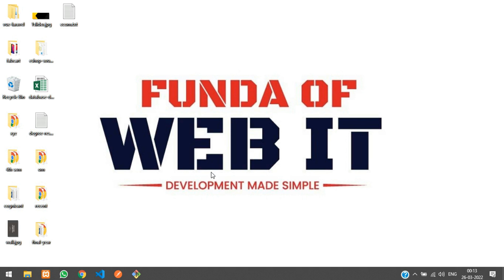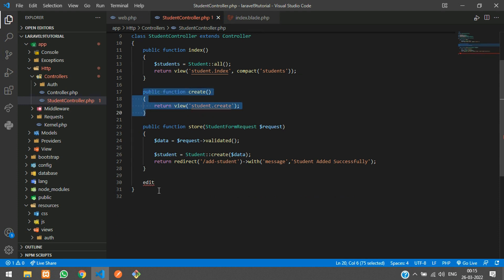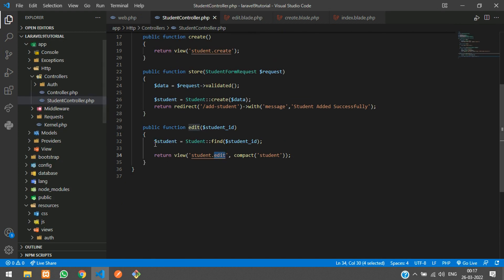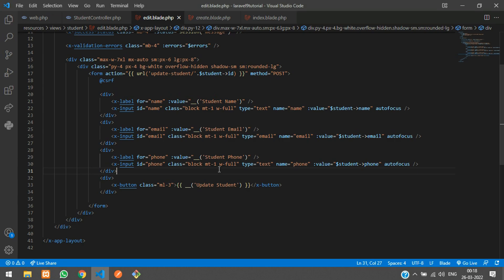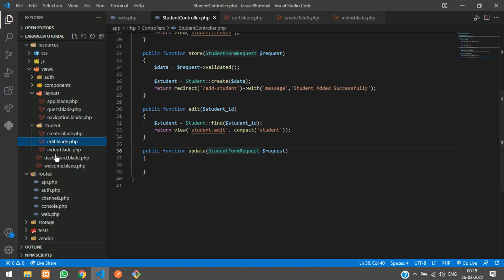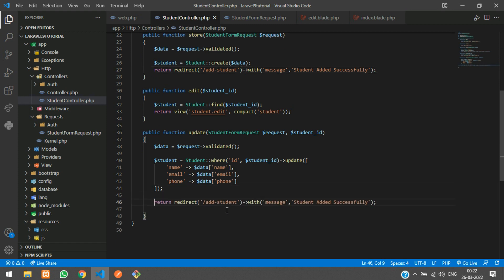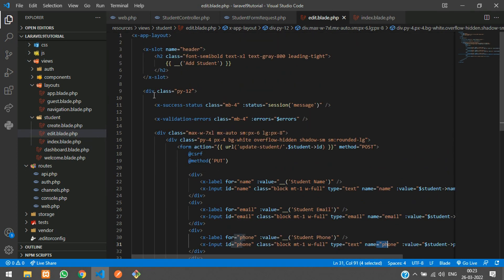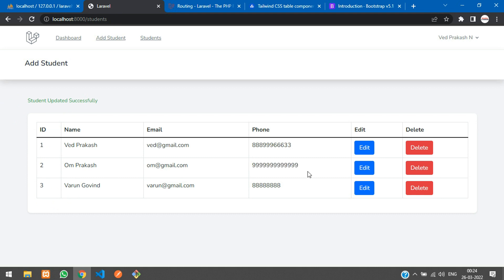Laravel 9 Breeze CRUD 3: How to Edit and Update data in laravel 9 with Breeze Components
In this video, I have taught how to edit data and update data into database using eloquent model in laravel 9 with Breeze.